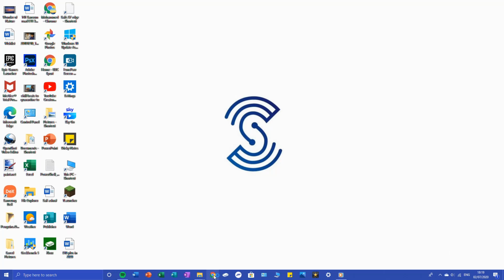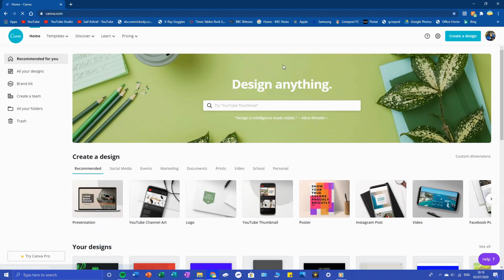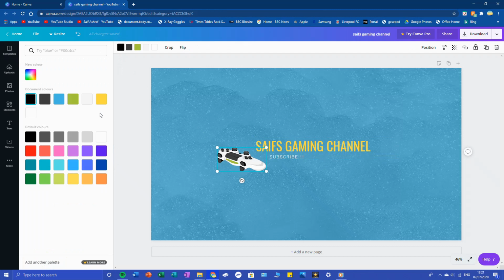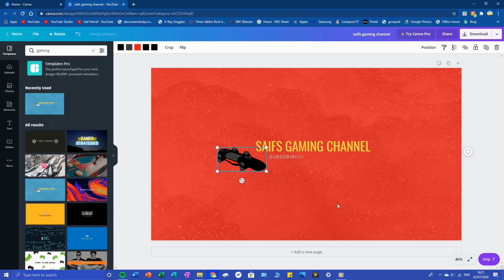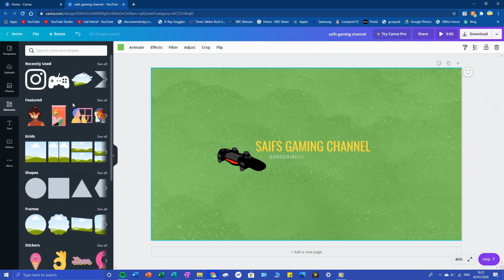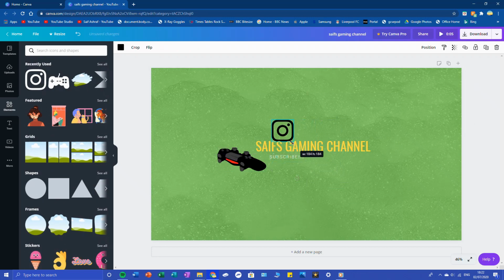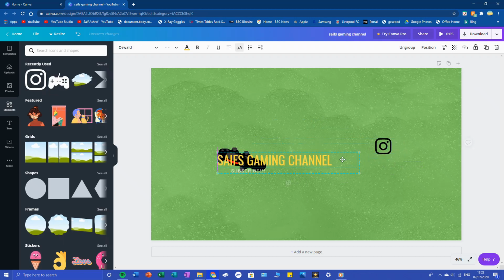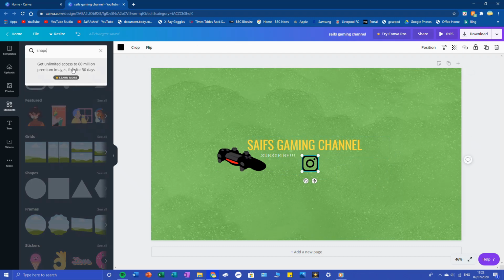How To Make Channel Art With Canva : Tutorial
So this is a quick tutorial on how to make some crispy channel art for YouTube with Canva.